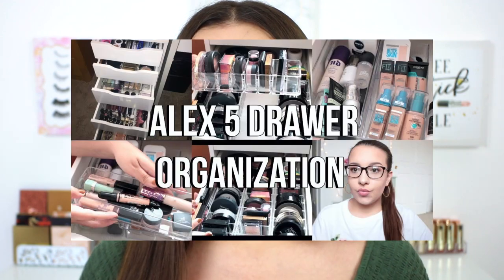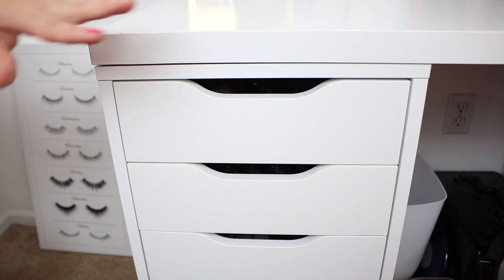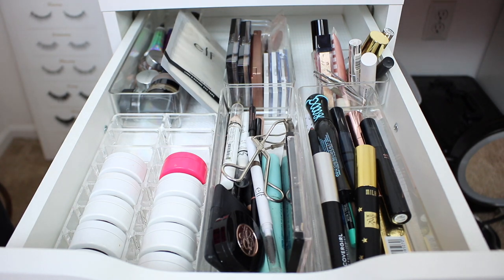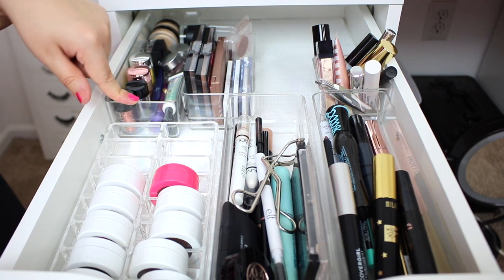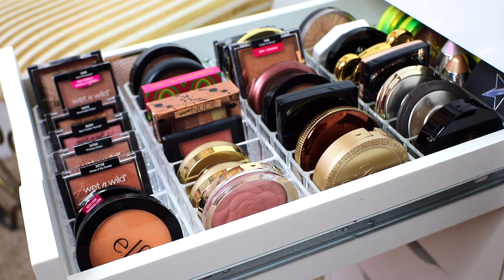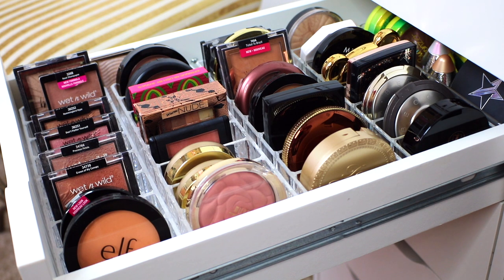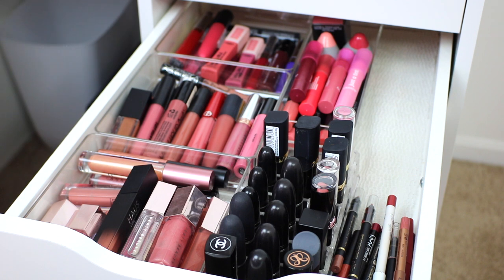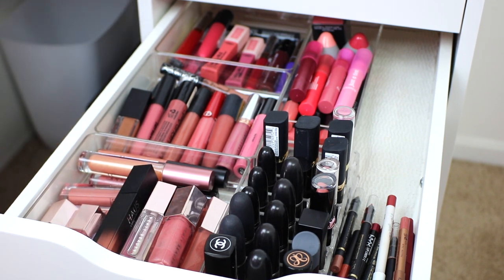IKEA ALEX 5 DRAWER ORGANIZATION | Amazon Makeup Storage + My Favorite Organizers | Jackie Ann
I am so excited to bring you guys an updated version of my IKEA ALEX 5 DRAWER ORGANIZATION! Most of the organizers used are pretty affordable and can be found on Amazon! I hope you guys enjoy and find this helpful :) Happy organizing!

IKEA ALEX 5 DRAWER
FULL MAKEUP ORGANIZATION AMAZON LIST
♡ORGANIZERS:
Stori 9x3x2
byAlegory Single Shadow
Stori Multi Pack
Stori 6x3x2
Stori 3x3x2
hblife Compact
Stori 9x6x2
Stori 6x6x2
byAlegory Lipstick

♡EQUIPMENT:
Lighting: Limo Studio Soft Boxes